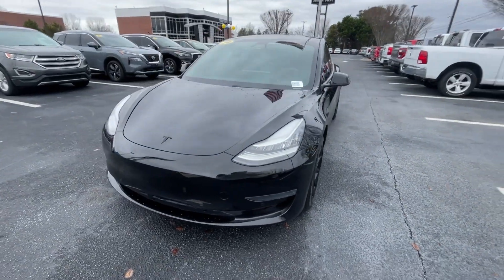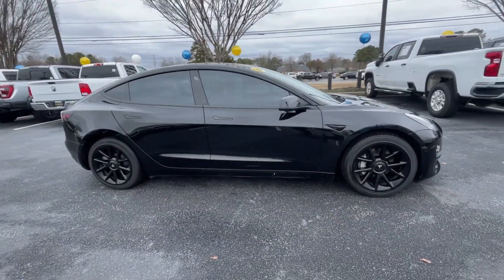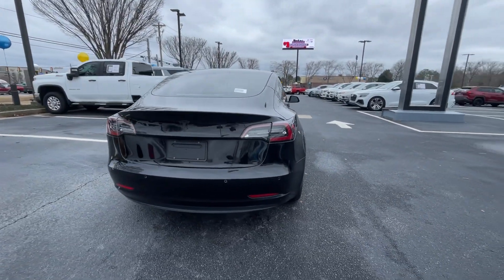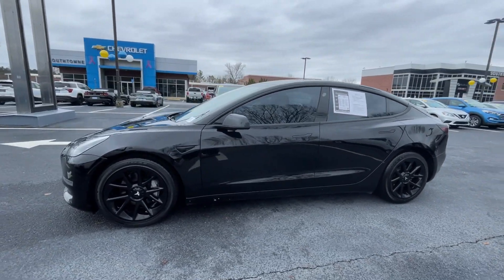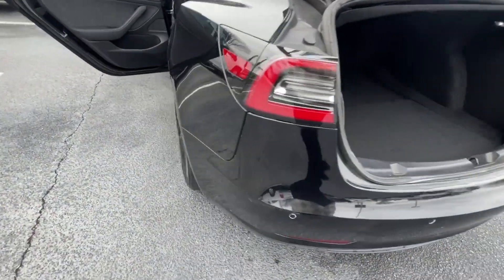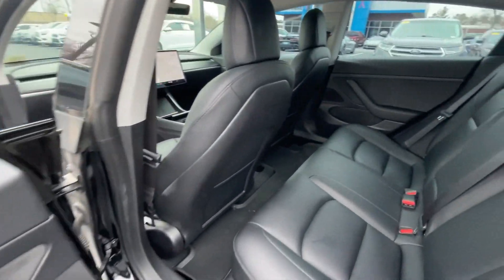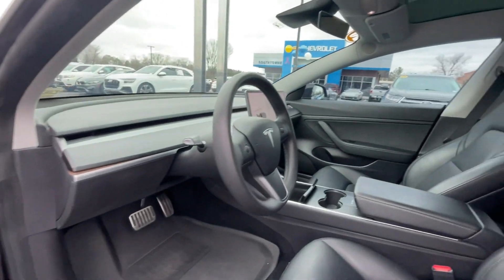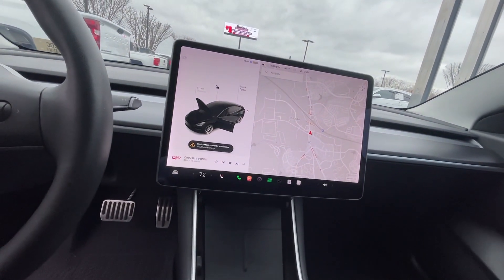2020 Tesla Model_3 Standard GA Newnan, Atlanta, Carrollton, LaGrange, Peachtree City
CONDITION] 2020 Tesla Model_3 Standard available at Southtowne Chevrolet Buick GMC Cadillac located in 695 Bullsboro Drive , Newnan, GA, 30265 and servicing Newnan, Atlanta, Carrollton, LaGrange, Peachtree City area.
Please mention the stock 2C40520C when you contact the dealership for this vehicle.